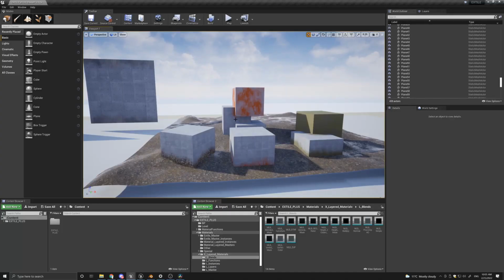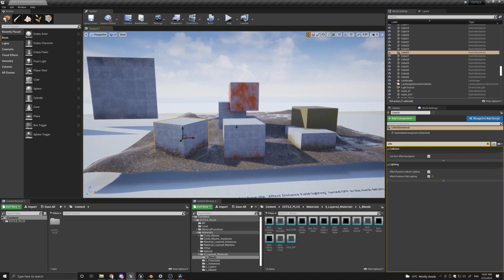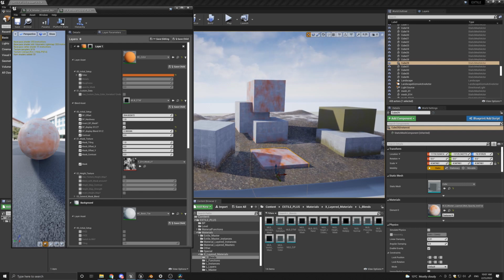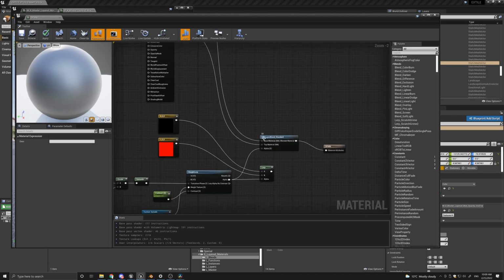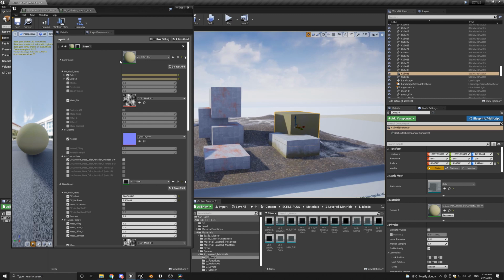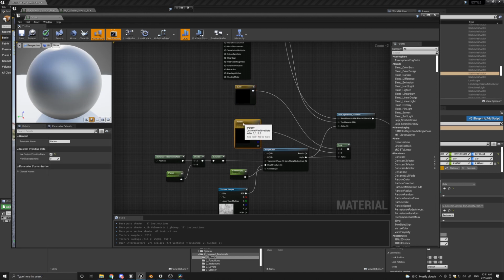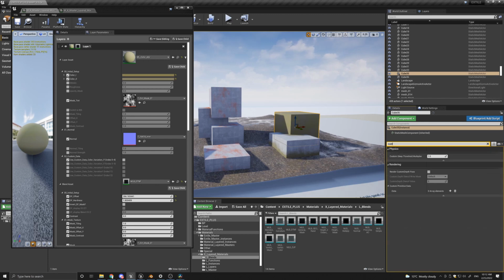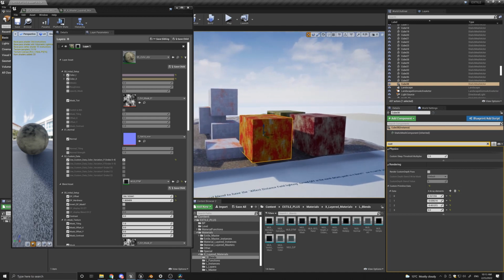Unreal Engine Workflows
This shows two new workflows in Unreal Engine (can be implemented in both ue4 and ue5) using distance field dynamic masks and custom data primitives. Both are present in the newest version of Extile Plus 2.8 but I show you how you can use it without having the product if you wanted to use it in your own projects.